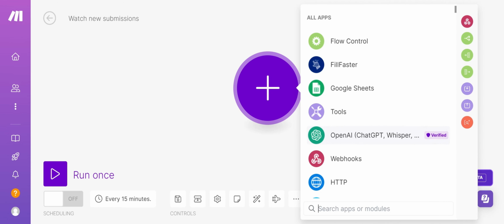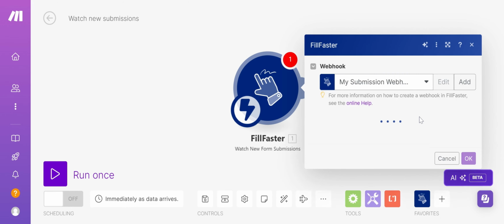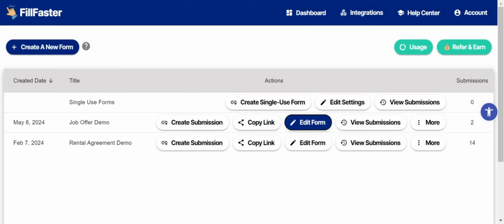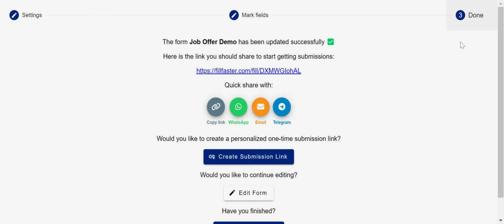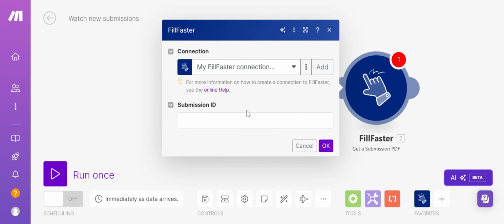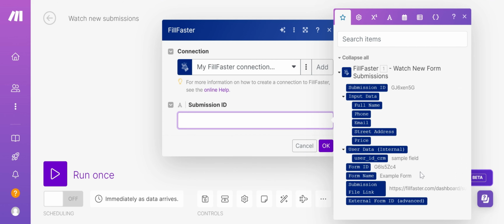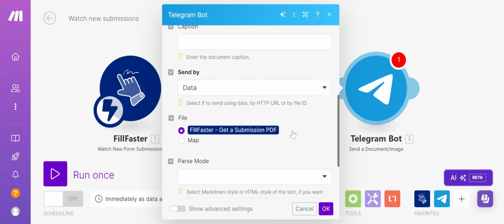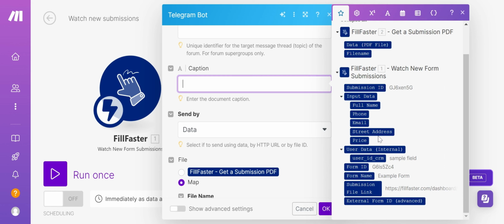Watch New Form Submissions and Retrieve PDFs | Step-by-Step Guide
Here’s a step-by-step video guide on Watching New Form Submissions and Retrieve submitted PDFs with FillFaster app on Make.com using dynamic data.